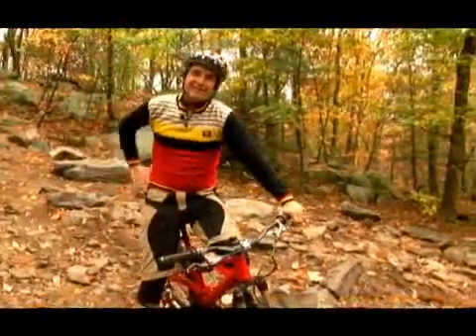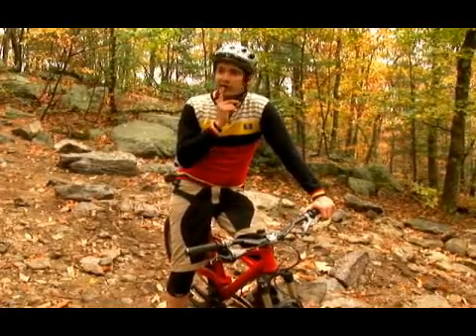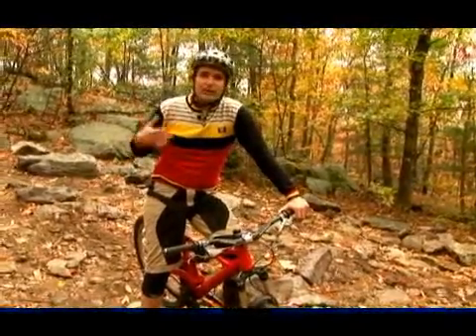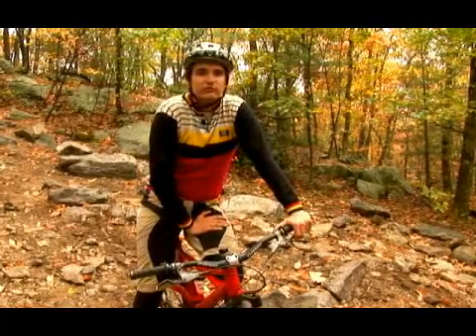Rough Terrain Mountain Biking Pedal Tips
Rough Terrain Mountain Biking Pedal Tips. Part of the series: Rough Terrain Mountain Biking Tips. Learn tips on pedaling when mountain biking through rough terrain in this free extreme sports video.